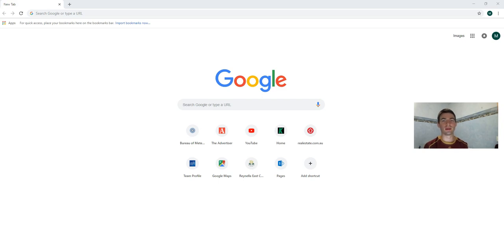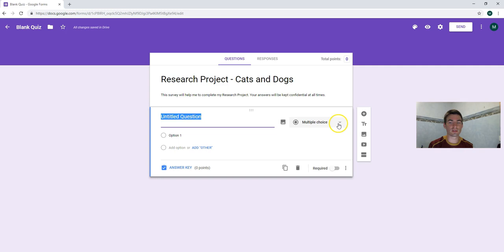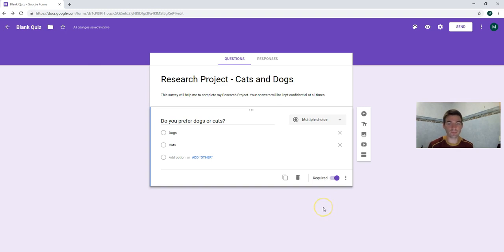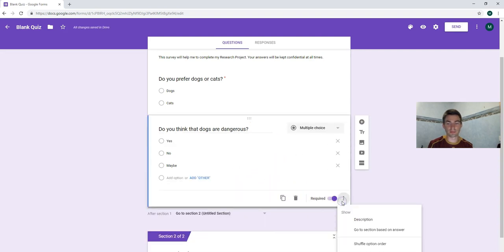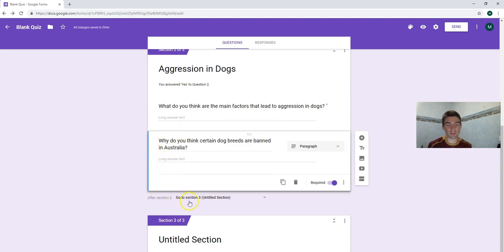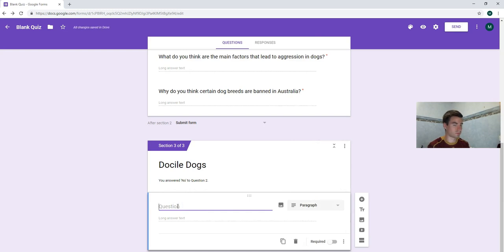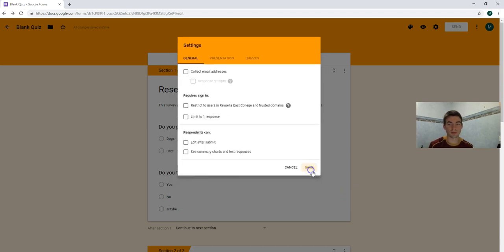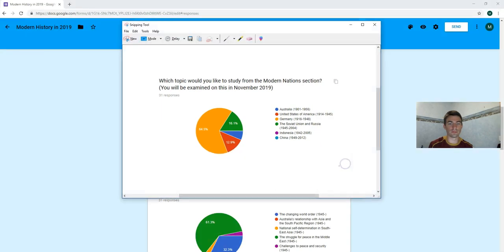Google Form How to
This video will show you how to make a Google Form which could be a useful tool for surveys.